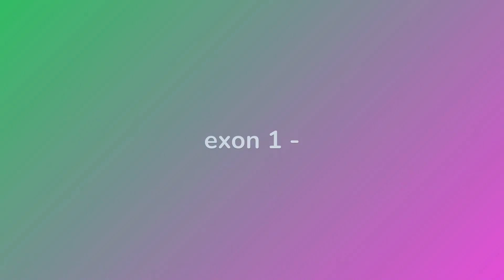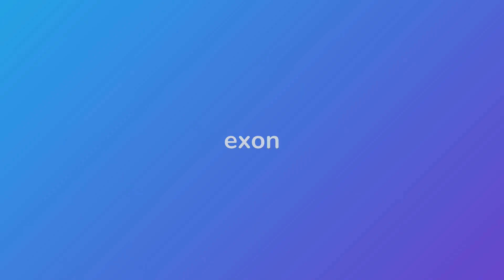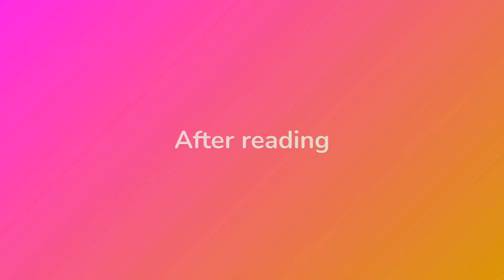How environmental factors affect gene expression! With Hopeful Biotechnology